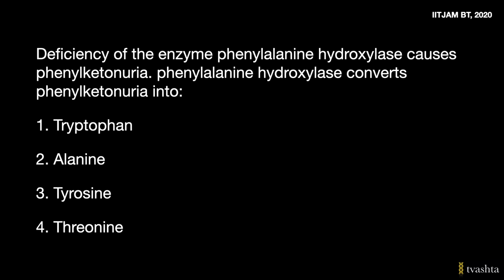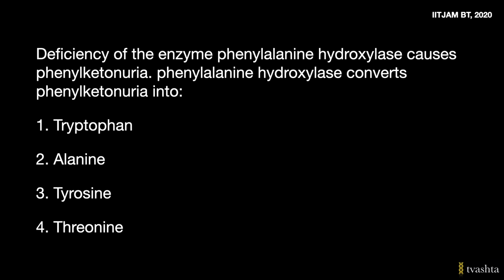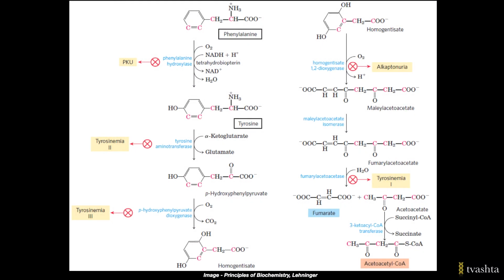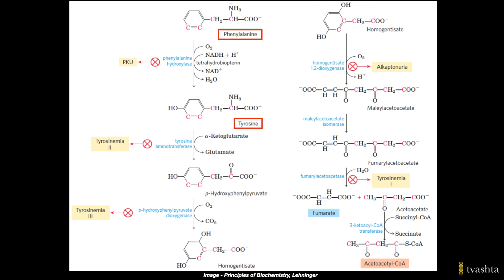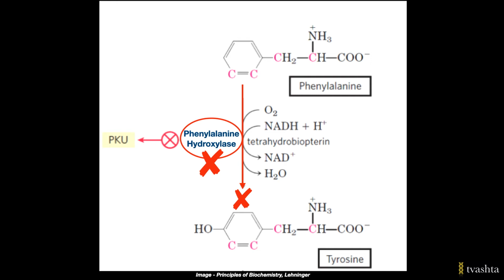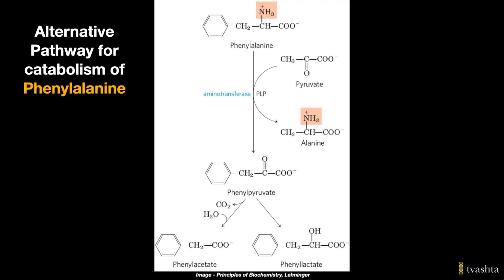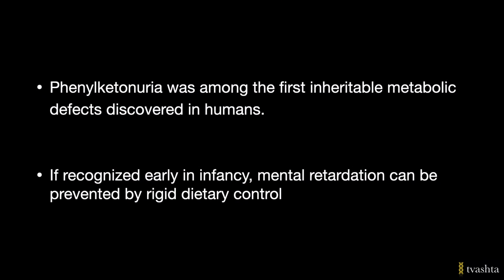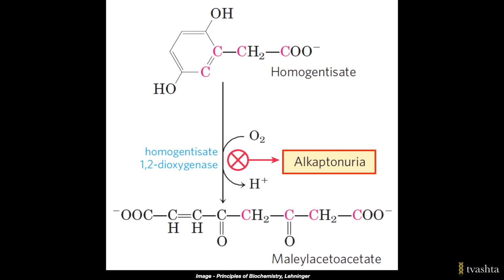IIT JAM Biotechnology 2020 | Biochemistry | Phenylketonuria | Alkaptonuria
Deficiency of the enzyme phenylalanine hydroxylase causes Phenylketonuria. Phenylalanine hydroxylase converts phenylalanine to

(A) tryptophan
(B) alanine
(D) threonine